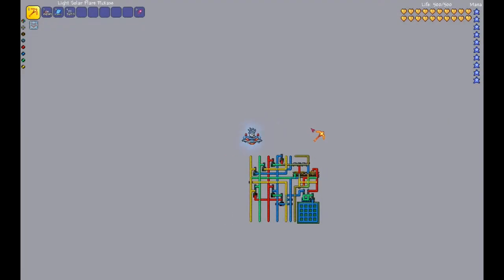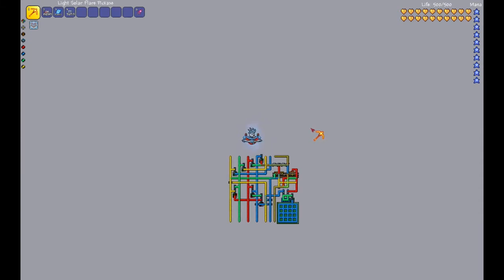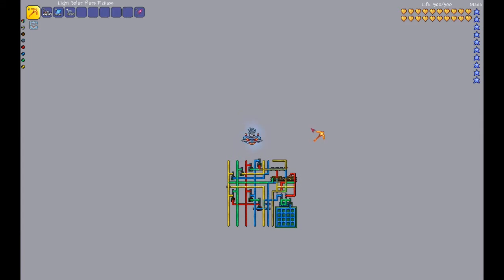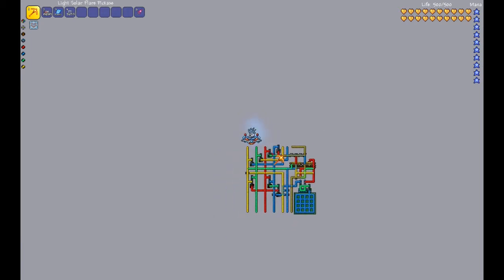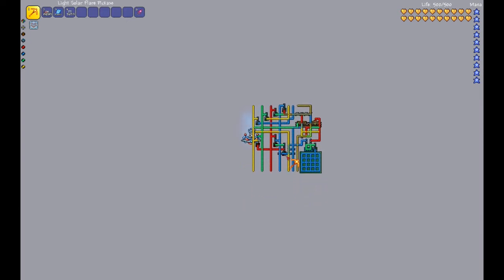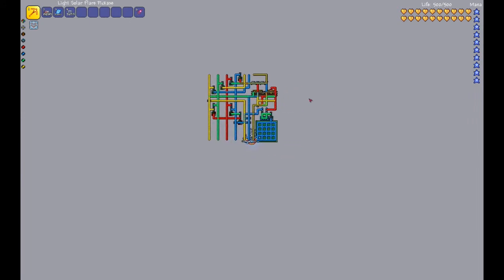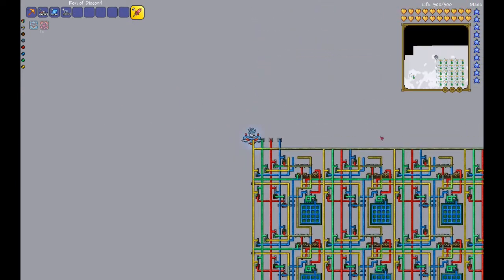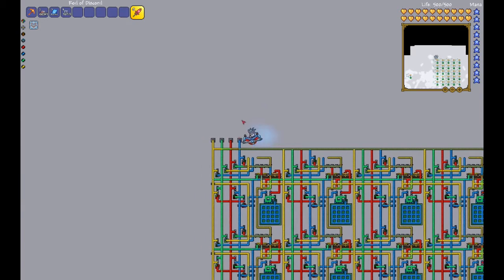Terraria Wiring Build | 2D Matrix | Improved Quad-Direction Shift Register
I've made improvements to my quad-directional  shift register to make it almost instant, and decided to call it a 2D matrix of sorts.